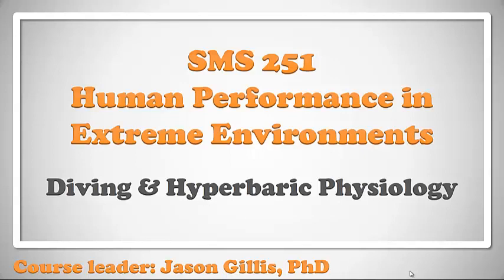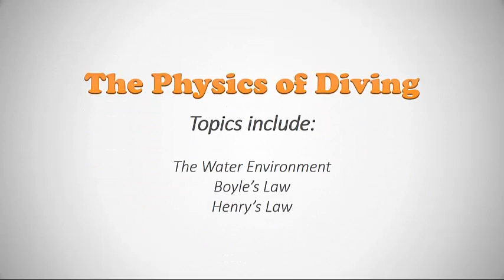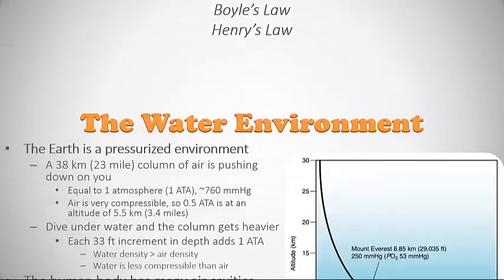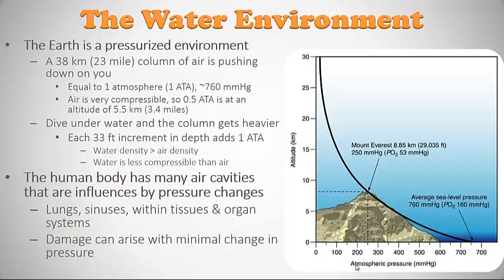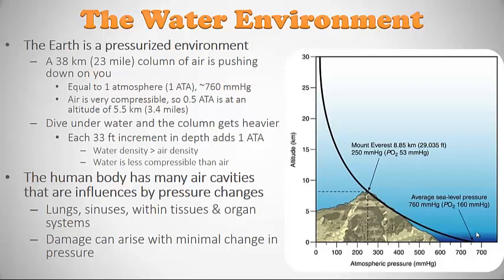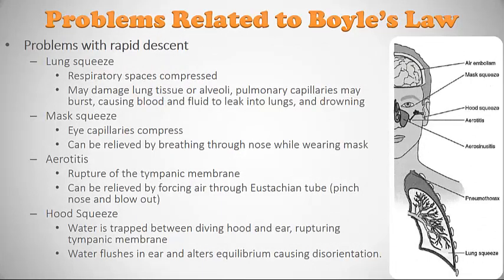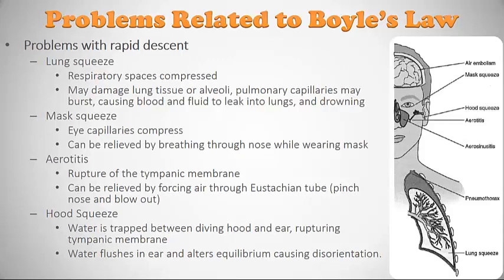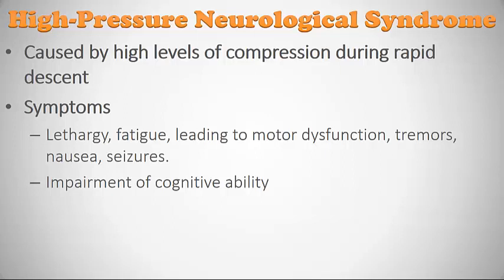MODULE 5- DIVING PHYSIOLOGY